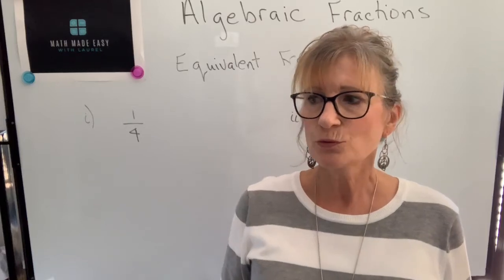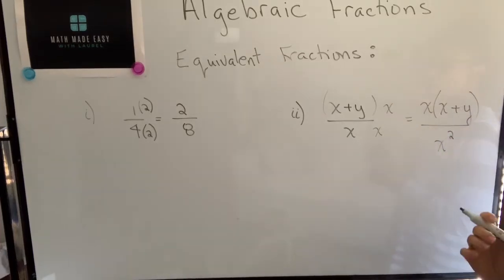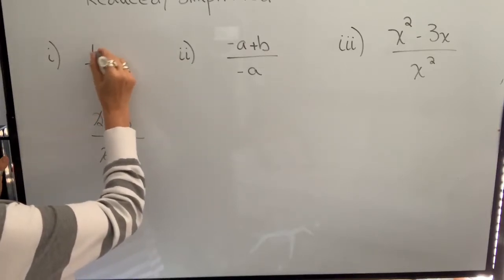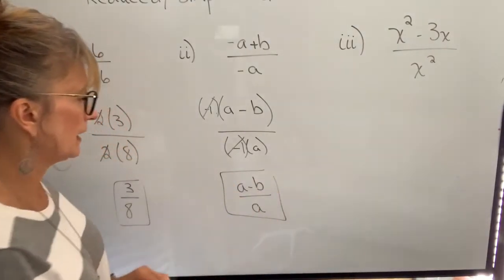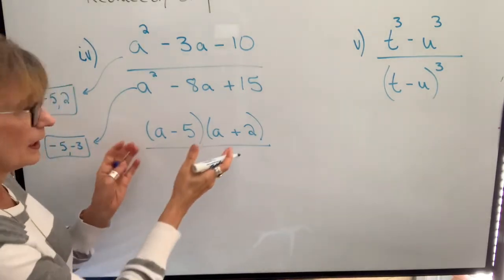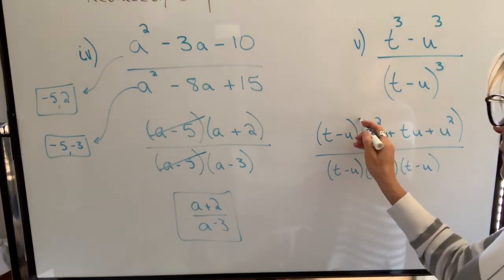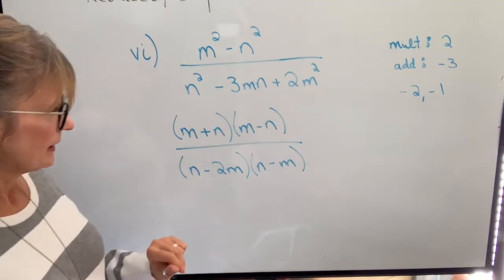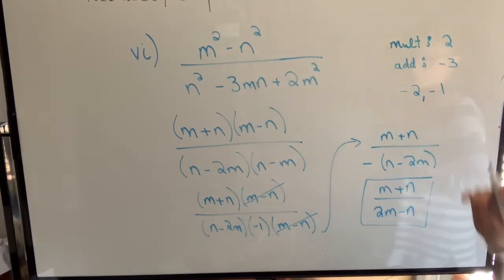Equivalent Algebraic Fractions And Reducing Algebraic Fractions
Just like with numbers, algebraic fractions can be equivalent if they have the same value, even if they look different. In this lesson, you’ll learn how to create and identify equivalent algebraic fractions by multiplying or dividing both numerator and denominator by the same non-zero expression. This skill is essential for simplifying expressions and preparing to add, subtract, or compare algebraic fractions later.

What You Will Learn:

Definition of equivalent algebraic fractions
How to multiply and divide by the same expression to create equivalents
How to verify that two algebraic fractions are equal
Common mistakes to avoid when simplifying